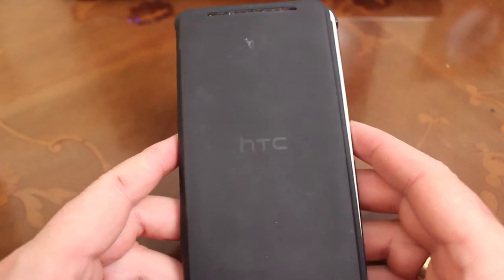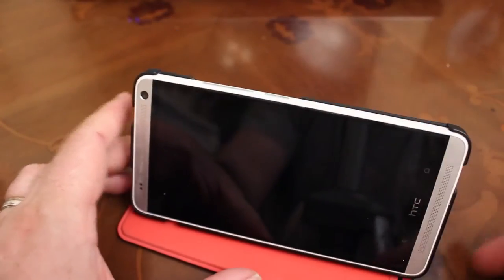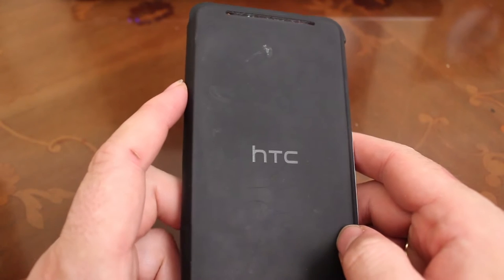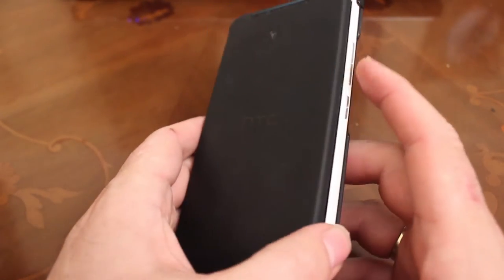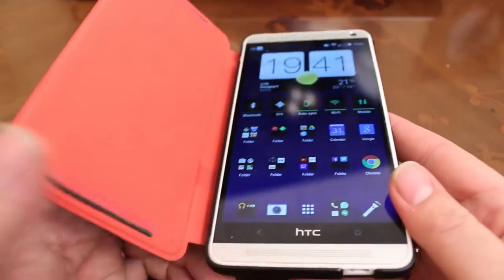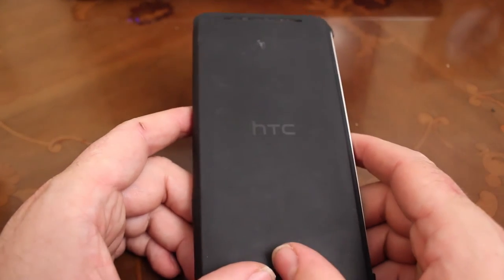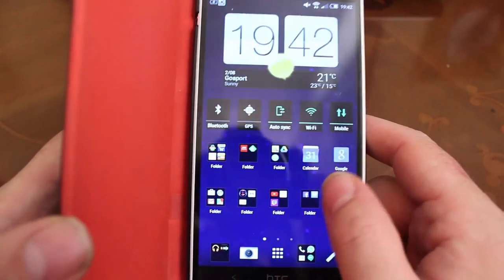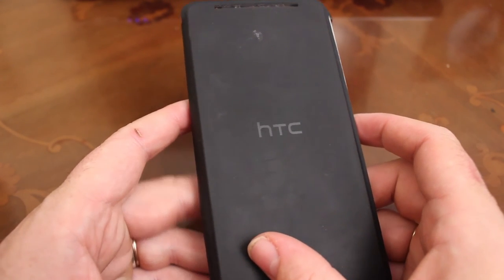HTC One MAX Official Battery Case, INSANE Battery Life...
Probably the most underrated Android Smart-Phone of the last couple of years, I just got my trusty HTC One MAX the offical battery case, adding another 1200 mAh of power to its 3300 mAh built in cell...
Thanks, Rob.